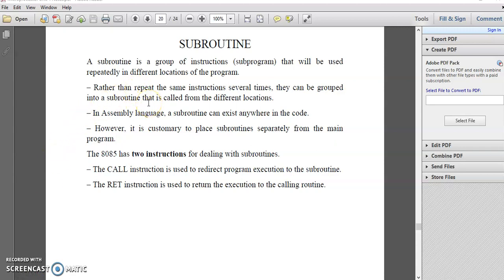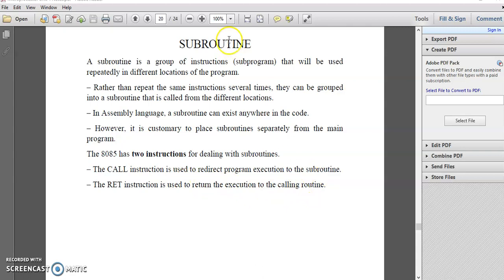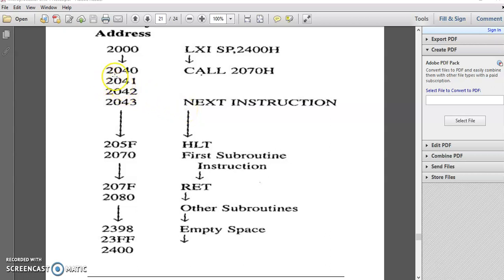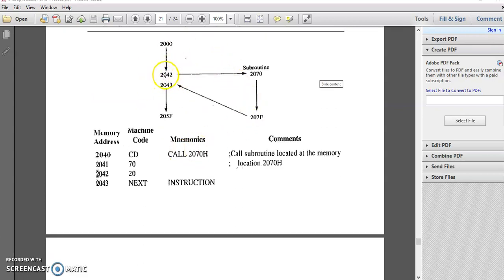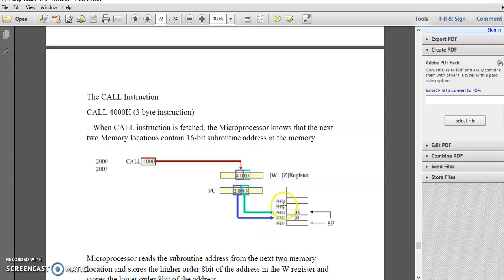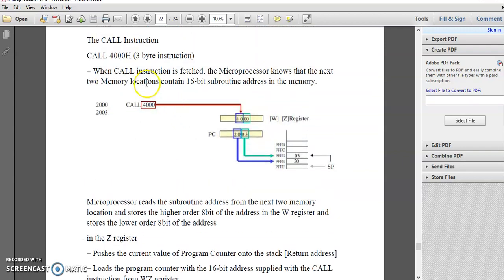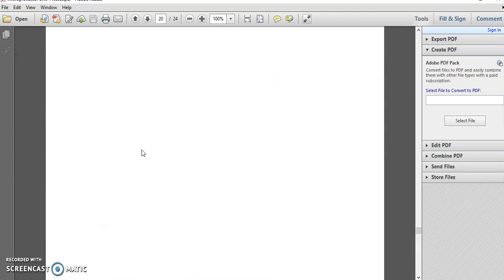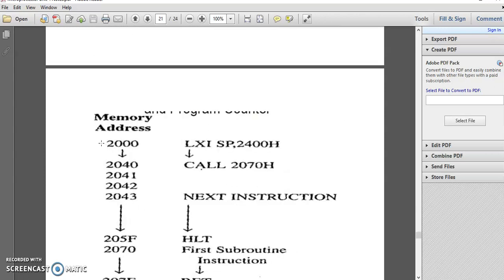Subroutine in 8085